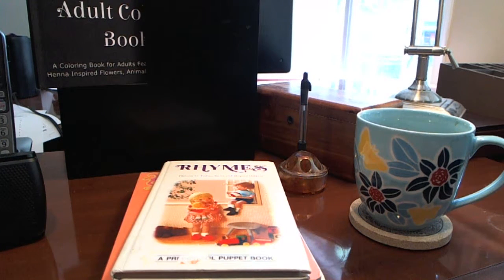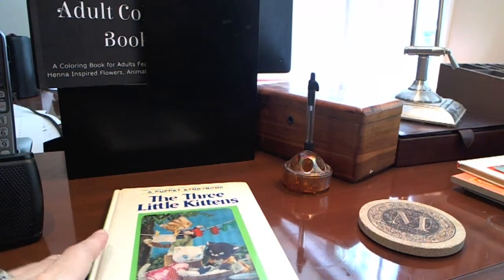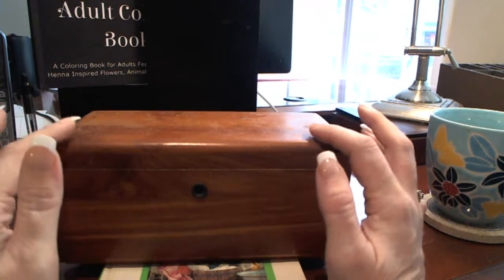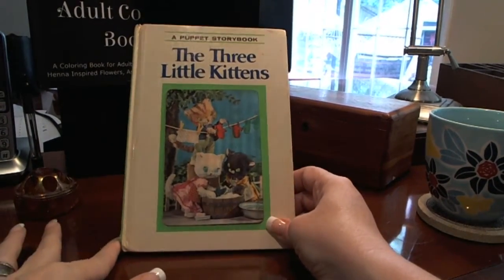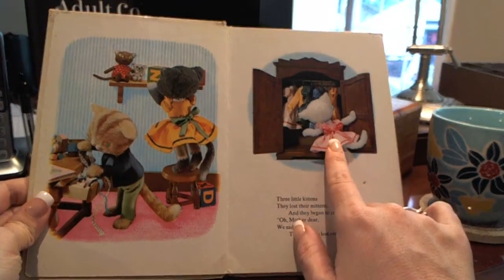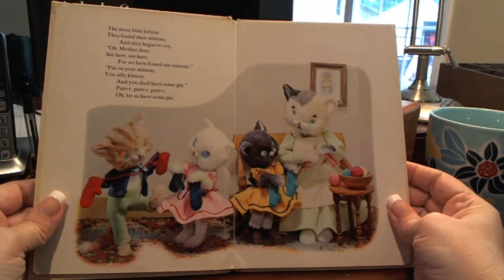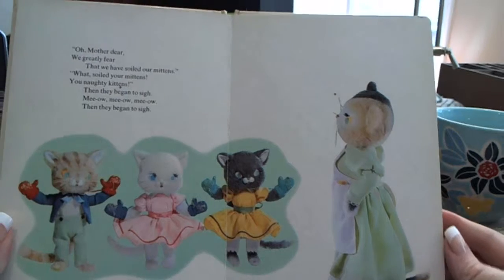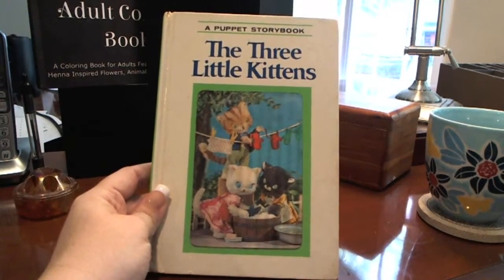The Three Little Kittens Tiny 3-D Book Series Puppets ASMR friendly